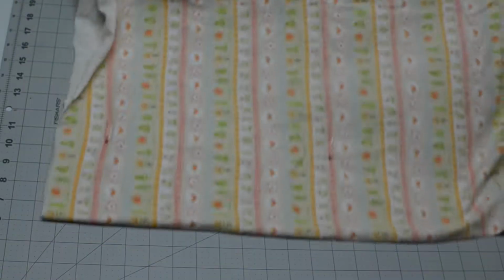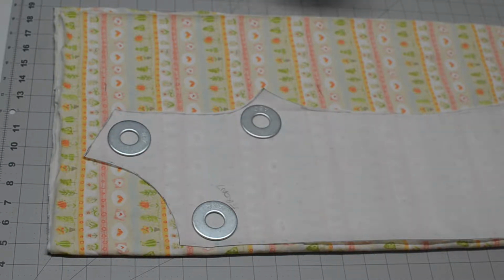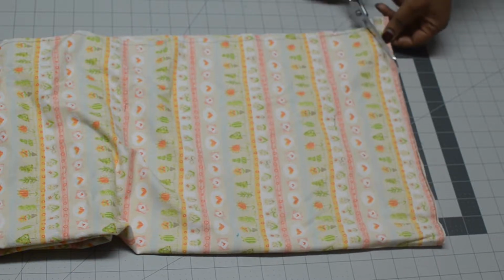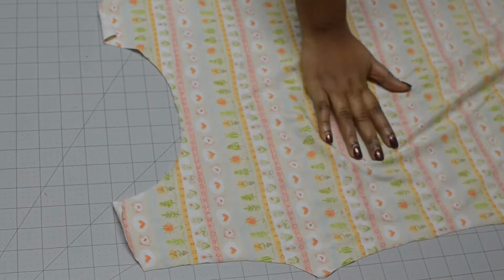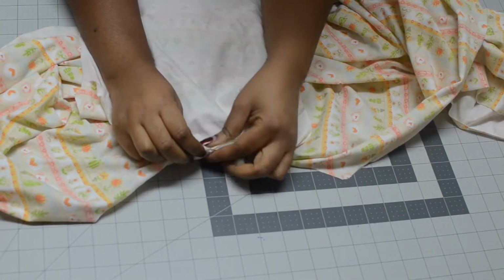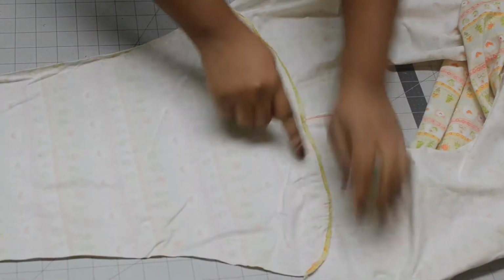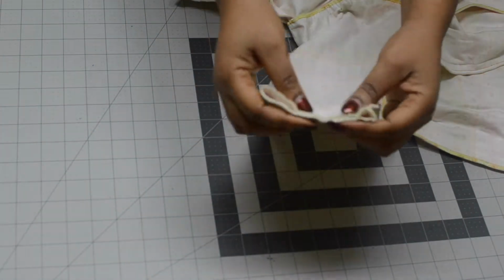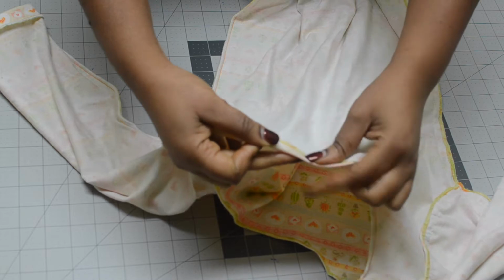Make a Knit Maxi Dress | CocoZini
How to make this knit maxi dress.